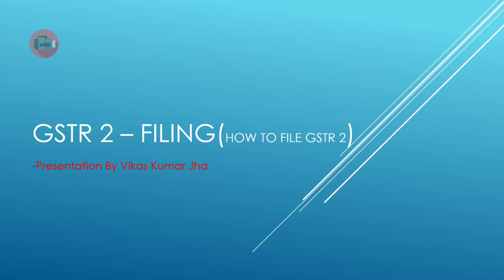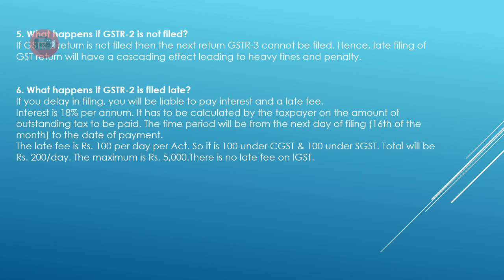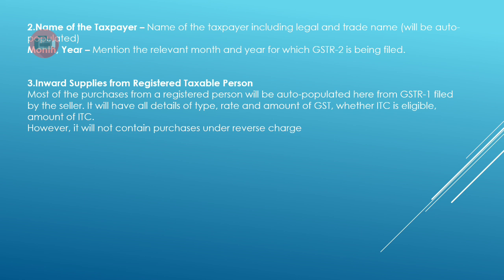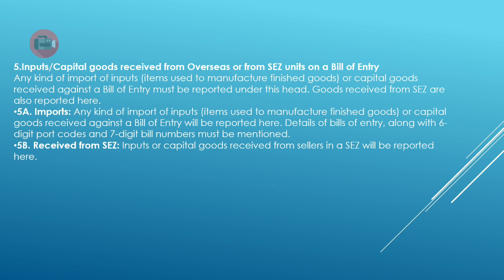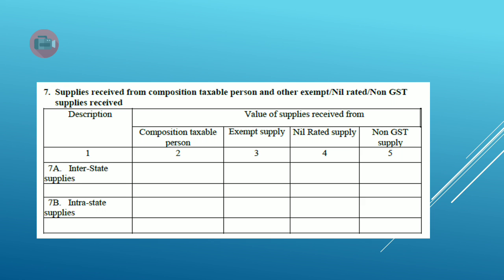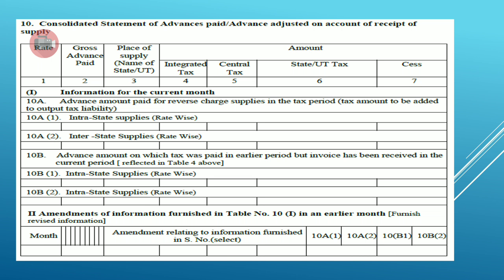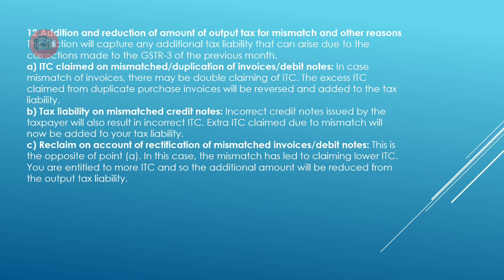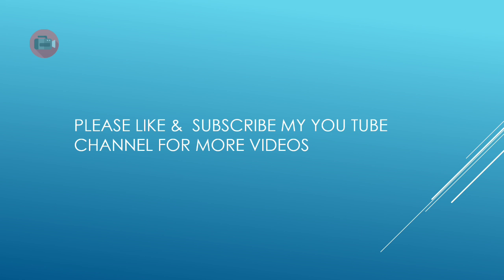How to file GSTR 2 under GST.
Gstr 2 return filing process.